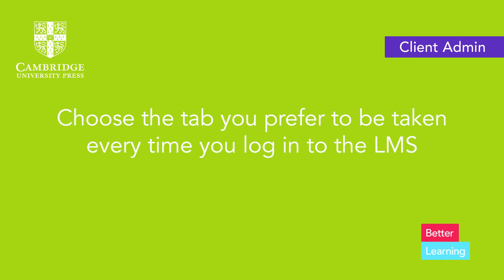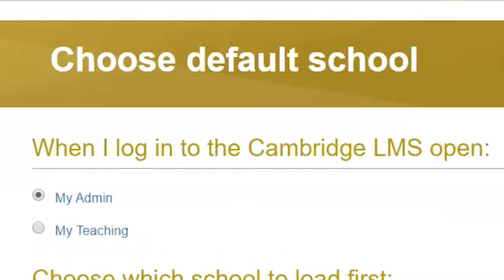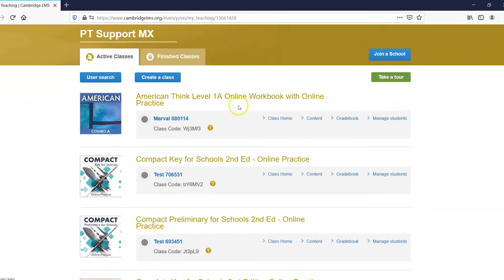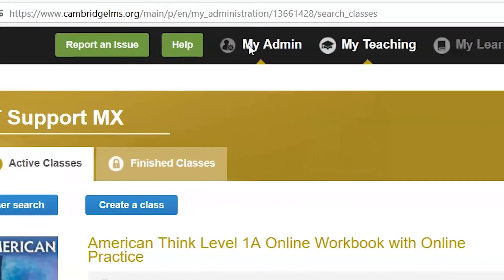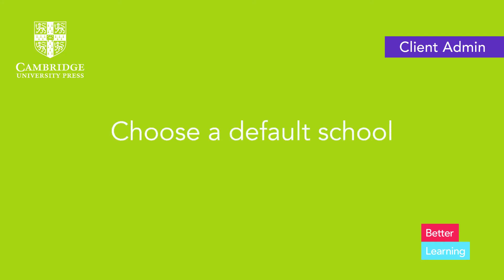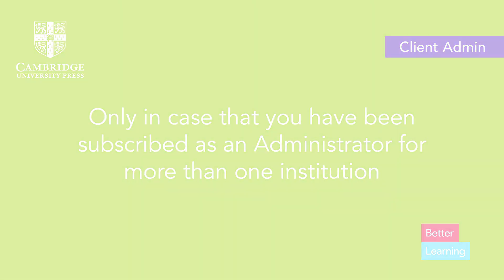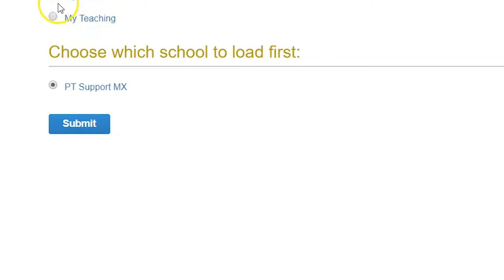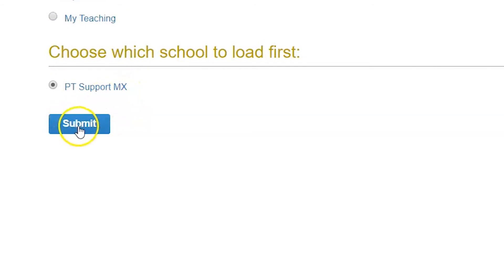How do I start using the CLMS as a Client Administrator?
This video will show you how to set up an account as a Client Administrator on the CLMS platform

Please note that your account will work in both platforms the Adult and Primary domains